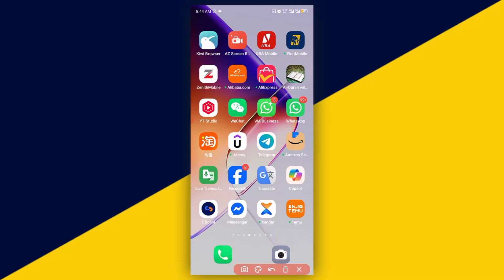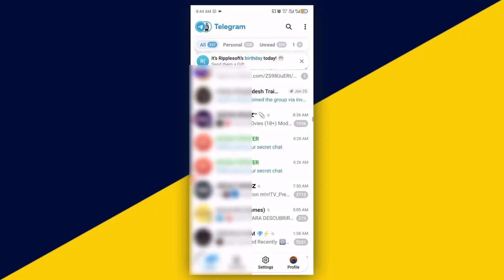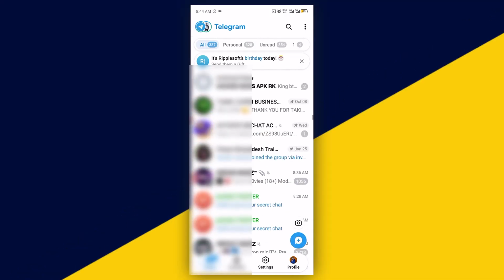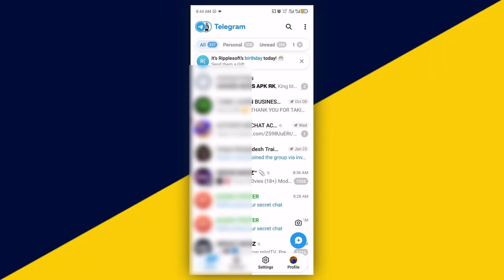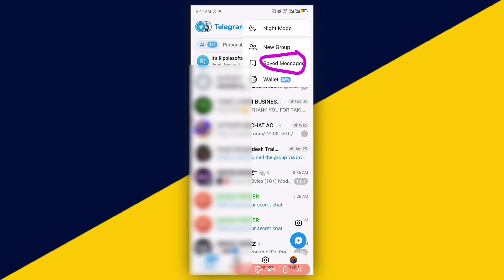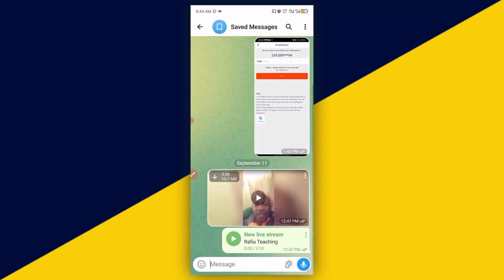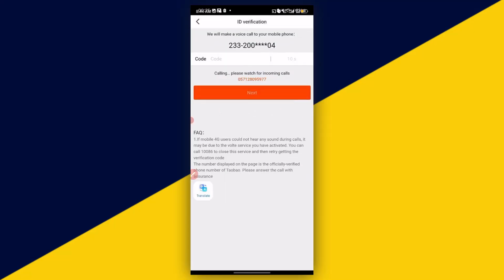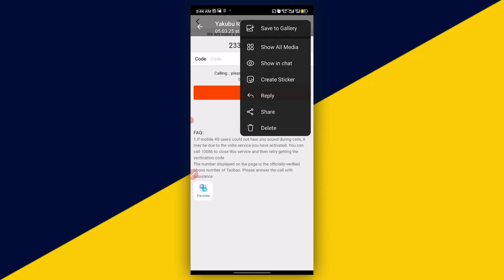How to See Saved Messages in Telegram